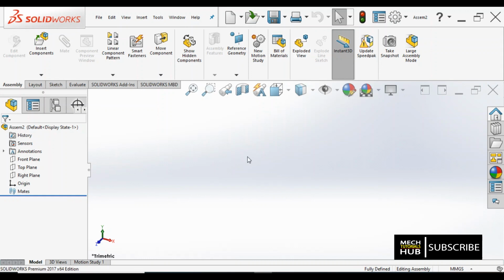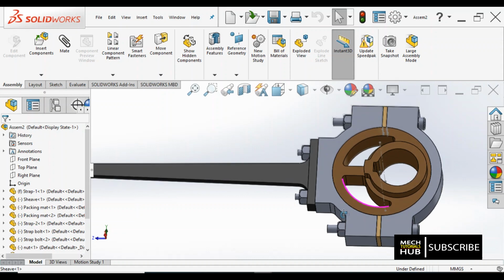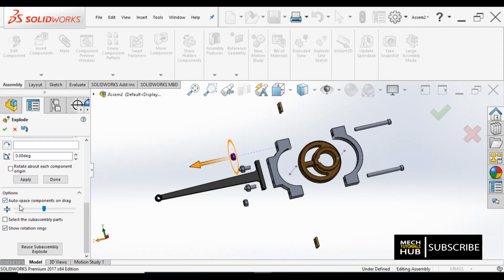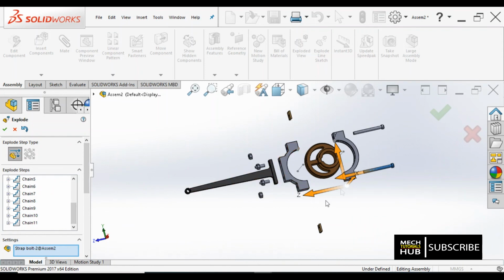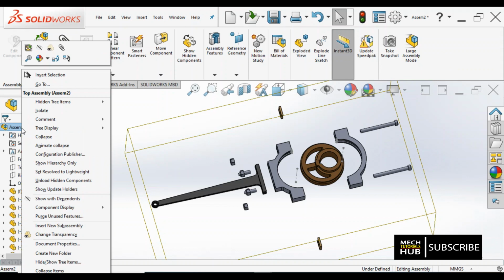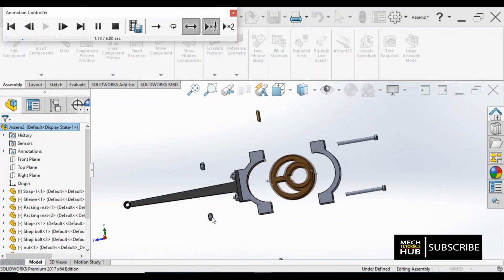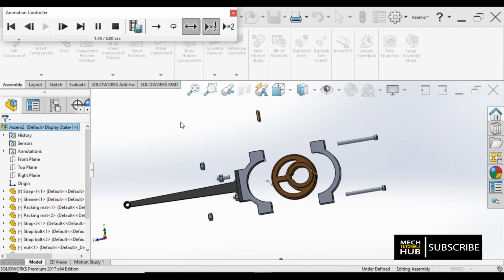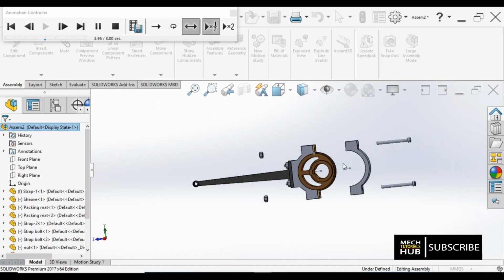How to create an EXPLODED VIEW in SolidWorks | SolidWorks Tutorials | Machine Drawing Tutorials